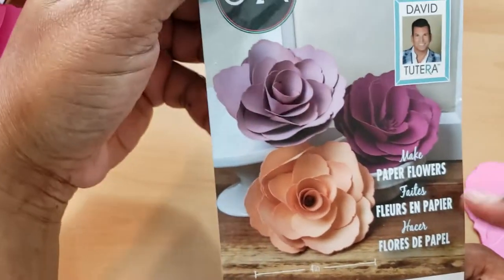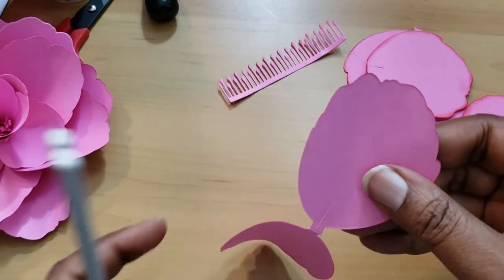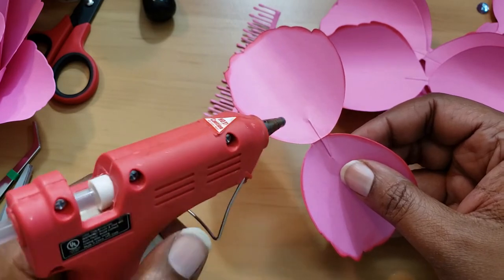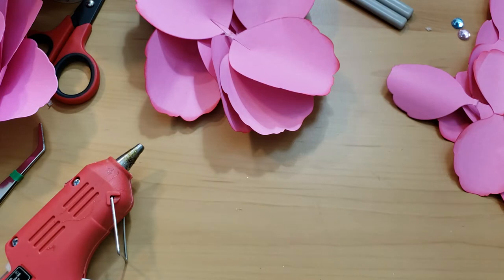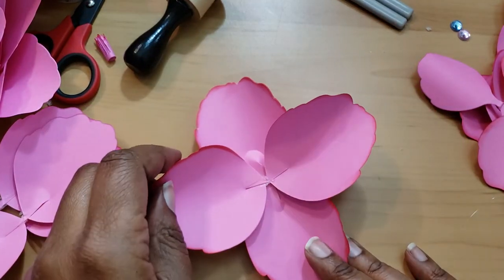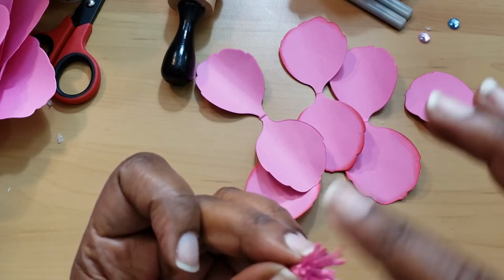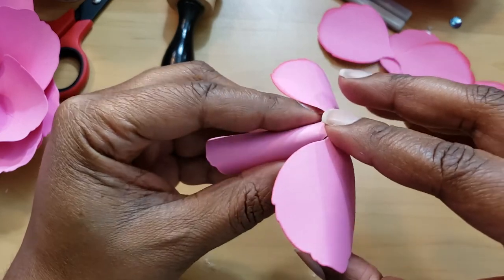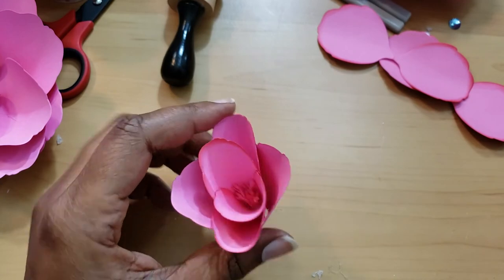Freaky Friday: Paper Flowers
Hi everyone. Today we are using a David Tutera Rose Die from Sixxiz 662407. Every other Friday I will post craft creations that I have reservations about creating but I do it for the sake of craftmanity...err I made that word up lol.